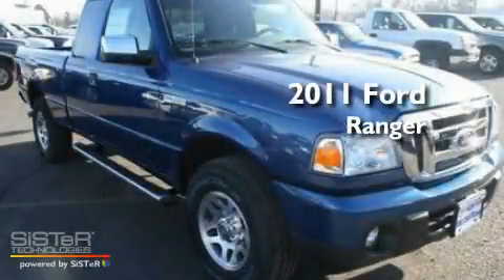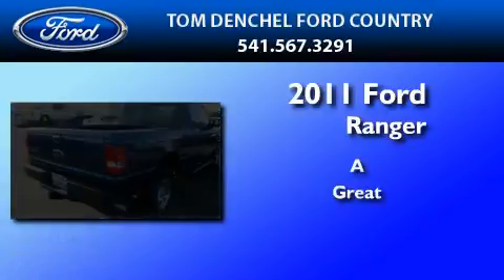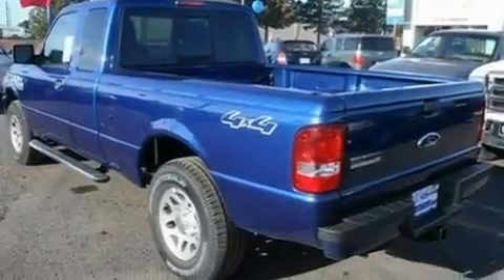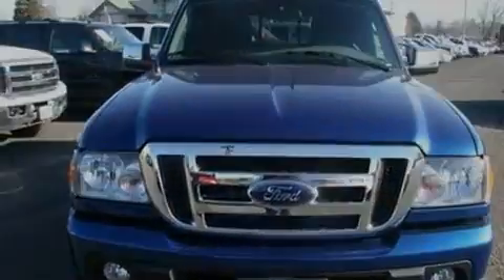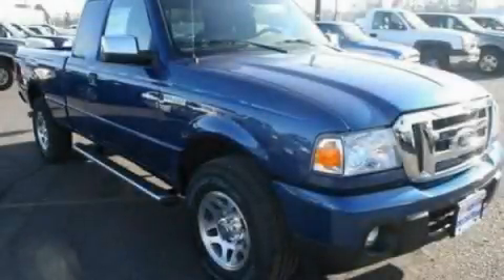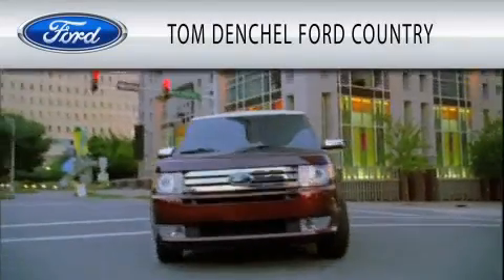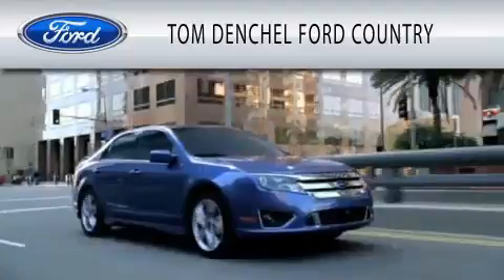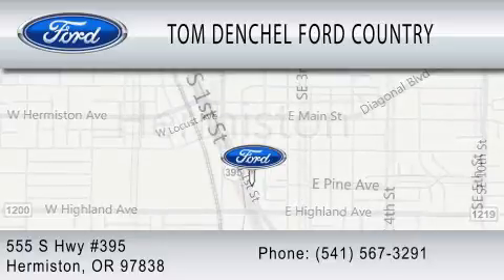2011 FORD RANGER Hermiston OR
Year : 2011

 Make : FORD

 Model : RANGER

 Miles : 5

 555 South Highway 395